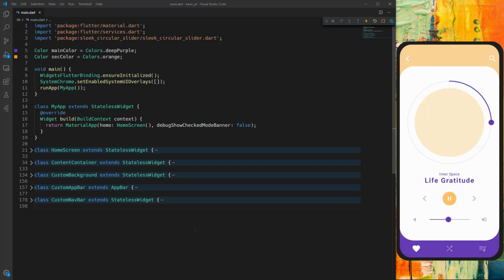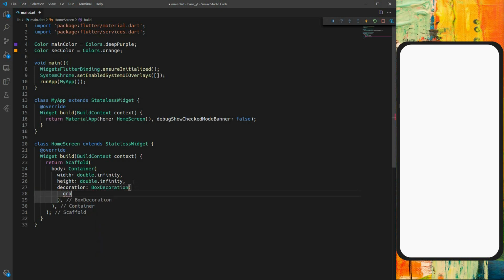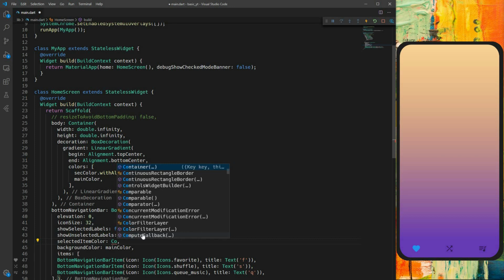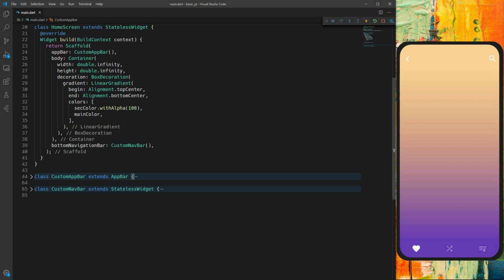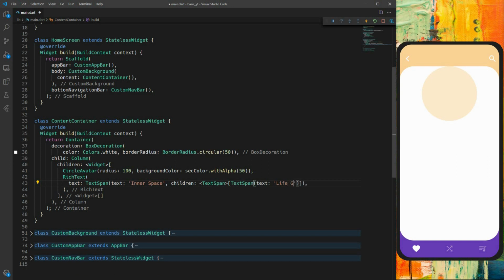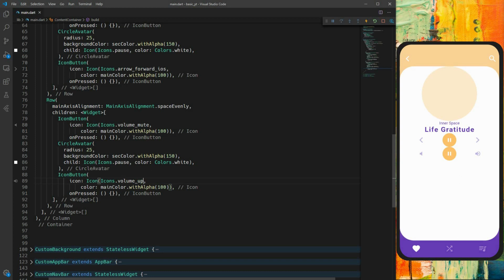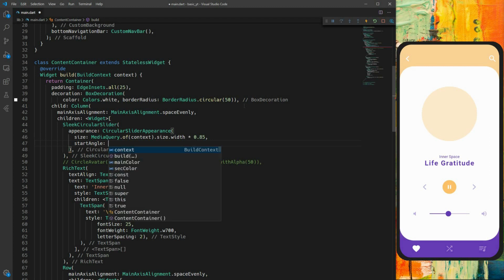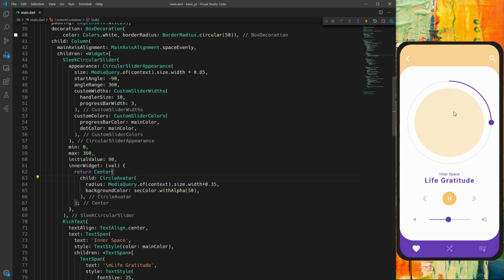Flutter - How I create beautiful UIs - Basics Tutorial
In this tutorial I will show you how I start my flutter projects and what are the most common widgets that I use.